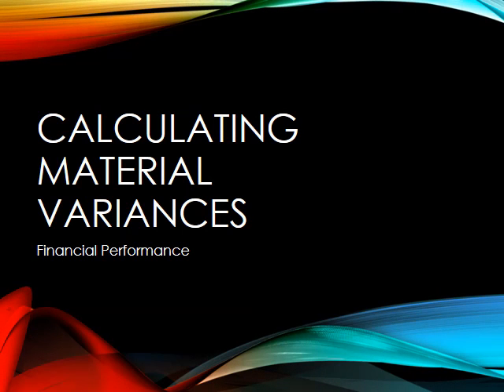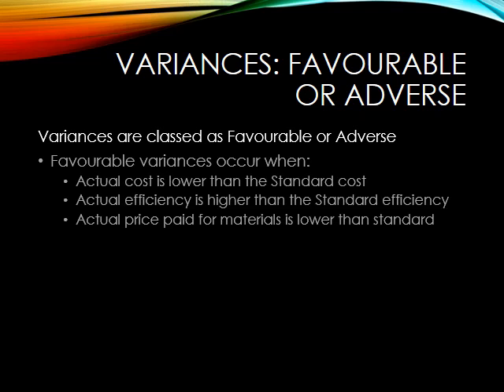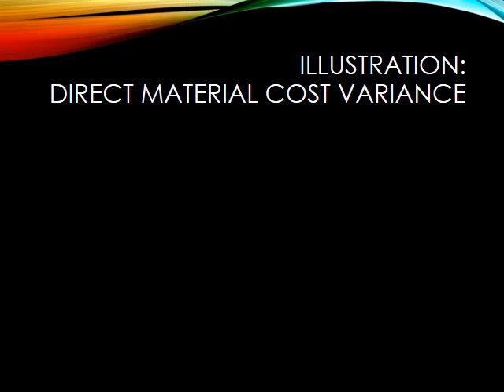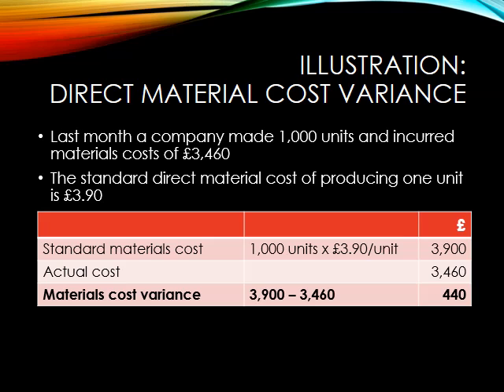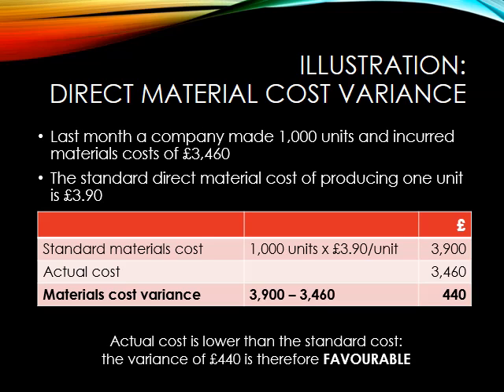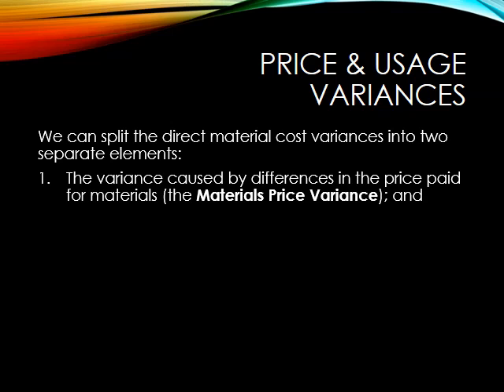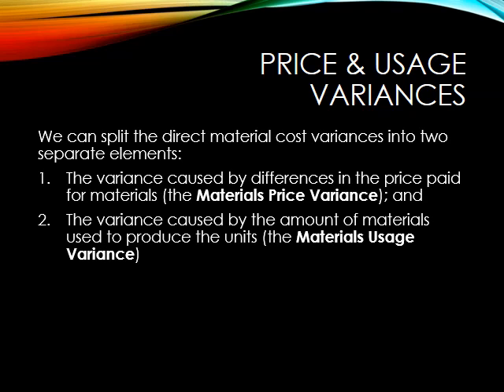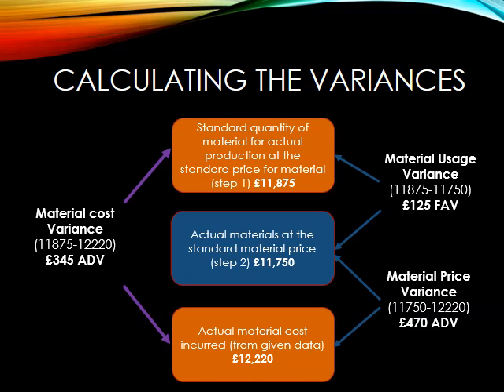Calculating Material Variances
How to calculate basic Material Variances for organisations using standard costing